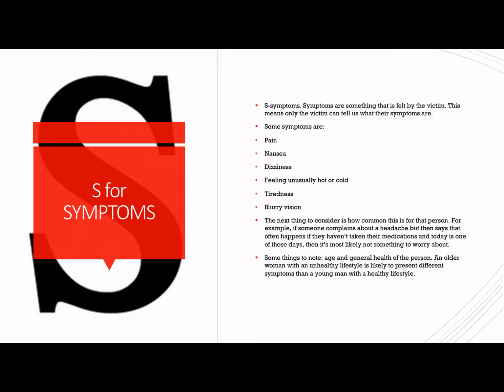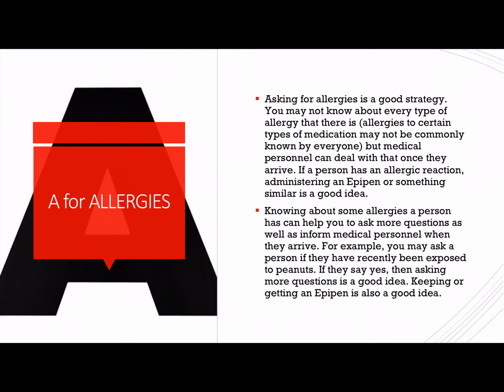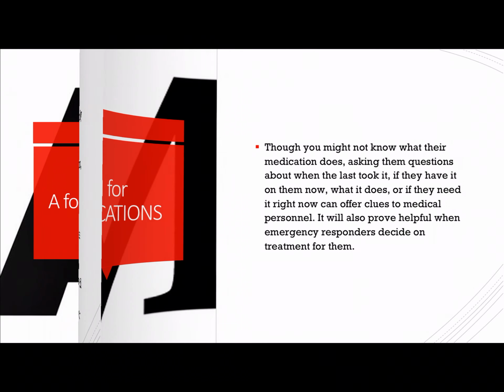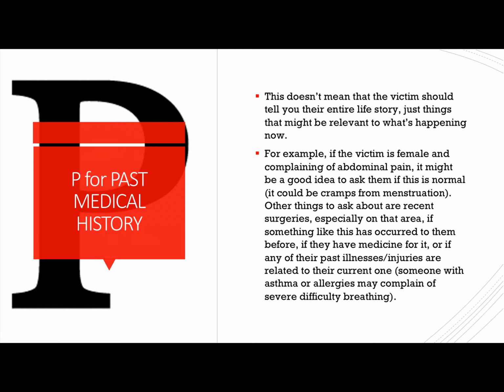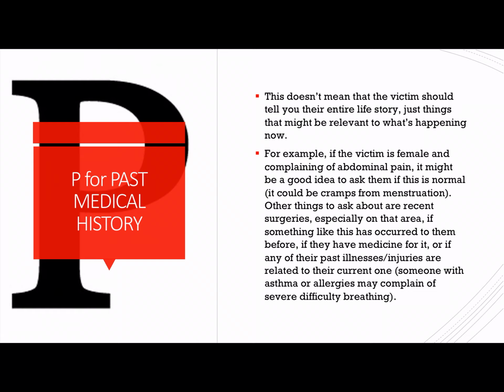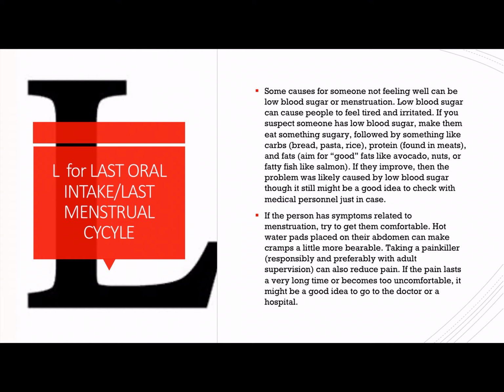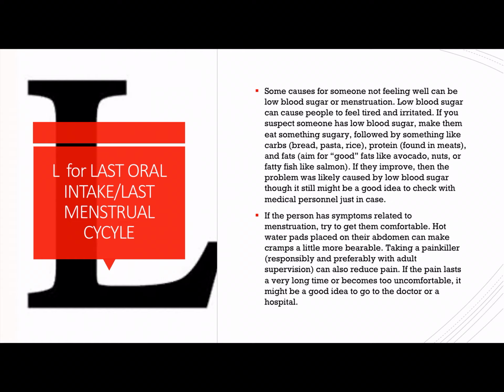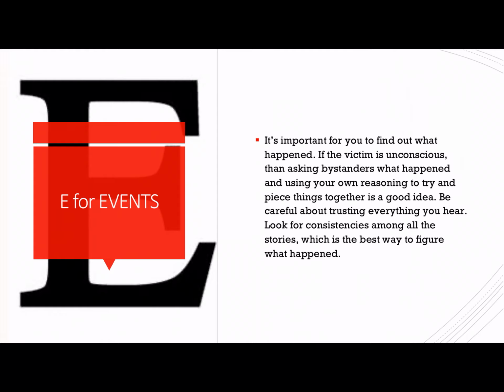First Aid 07: Questions to ask